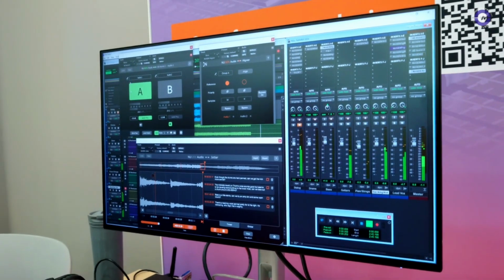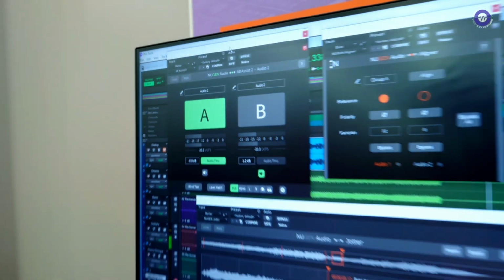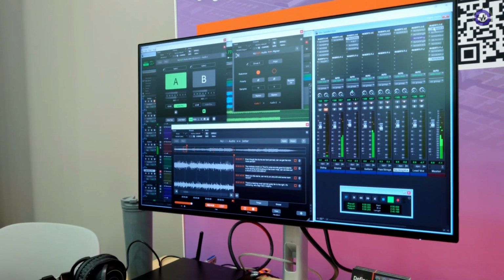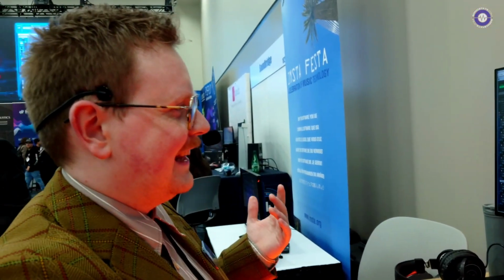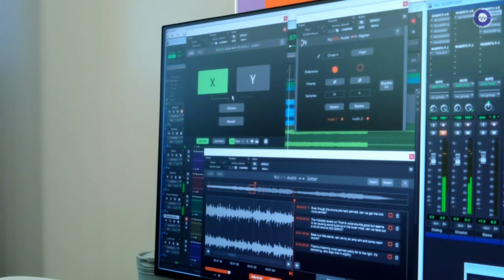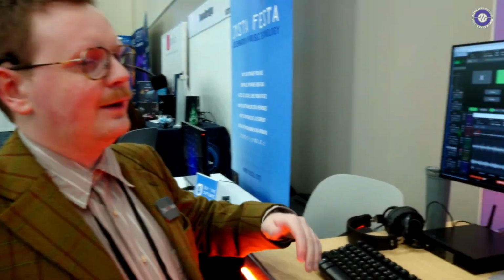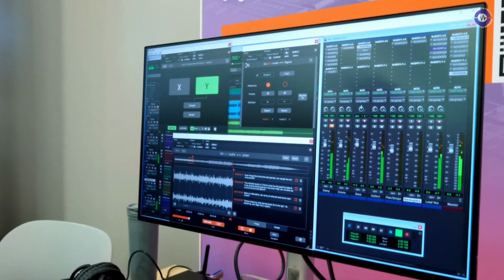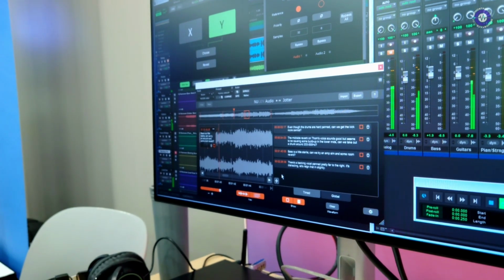NAMM 2024 - NUGEN Audio - AB Assist 2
At NAMM 2024, Sonic State caught up with Freddie from NUGEN Audio to take a look at their latest offerings. Freddie showcased some of the new utility tools they have introduced over the past year. One of the highlights is the **AB Assist 2**, the newest version of their AB comparison plugin. It allows users to compare two different audio sources, such as takes, mixes, masters, or signal chains, with the option for blind testing and randomization. Another noteworthy tool is **Aligner**, an automatic phase alignment plugin that ensures the phase alignment of multiple audio sources. Freddie recommends using it piecemeal, especially for complex setups like a drum kit with multiple microphones. Finally, they presented **Jotter**, a note-taking collaboration tool that allows time-stamped notes within a session, facilitating communication and reducing confusion between collaborators.

All of these new tools are available individually, priced approximately at $49 each. However, for a limited time, NUGEN Audio is offering a free plugin for customers who complete their customer survey on the website. The standalone version of Jotter is also available for those who may not work within a DAW. Overall, NUGEN Audio's new utility tools provide practical solutions for audio professionals, enhancing workflows and facilitating collaboration.